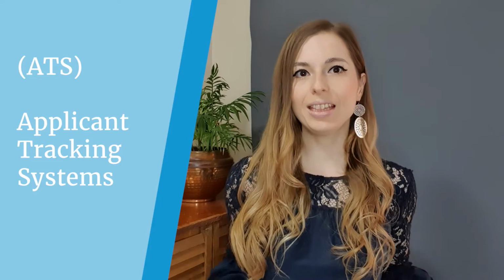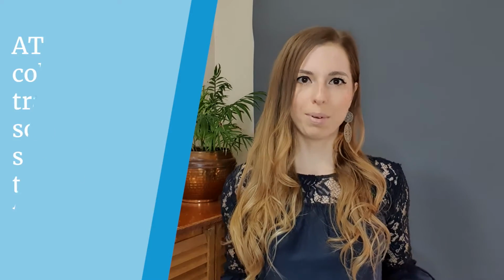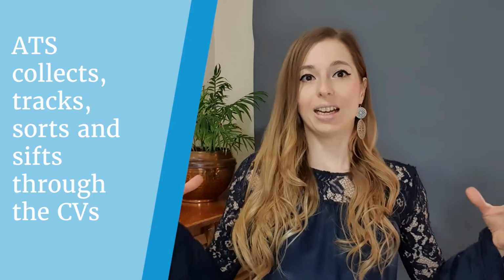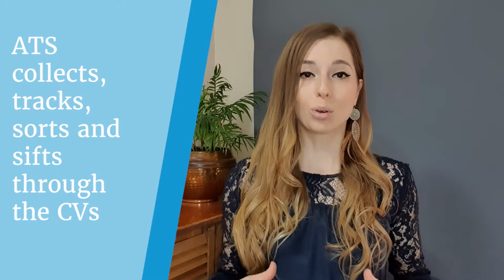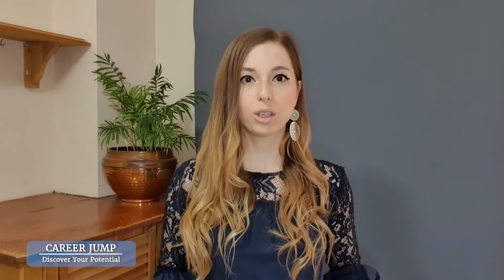What is an Applicant Tracking System? | Job Search Success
ATS or Applicant Tracking System is a software which is used by employers and recruiters to effectively manage job applications. Knowing how it works will help you with creating a targeted interview-generating CV.

To download our FREE 21-Day Career Jumpstart Guide, please go

Career Jump is a career development and training company. We equip professionals with the techniques, insights and strategies they need to find a job, change their career, progress at work, and thrive personally and professionally. We offer companies unique training programs specialising in staff wellbeing, remote working, stress management and improving efficiencies. Currently, we deliver our services in the UK and European markets with an aim to expand internationally.